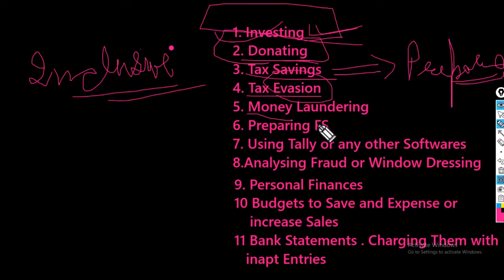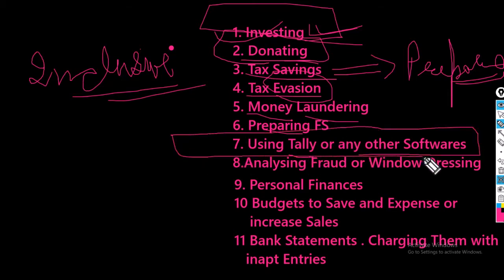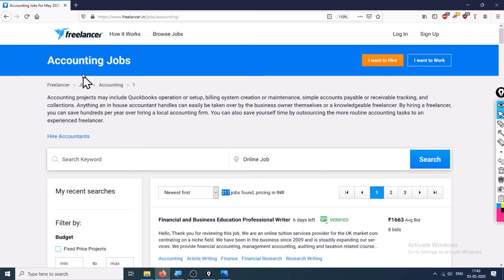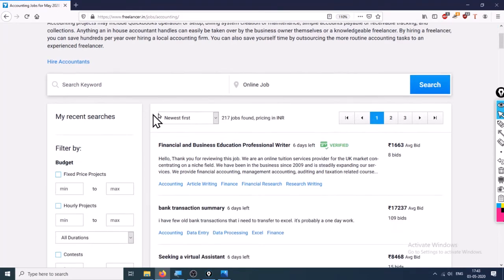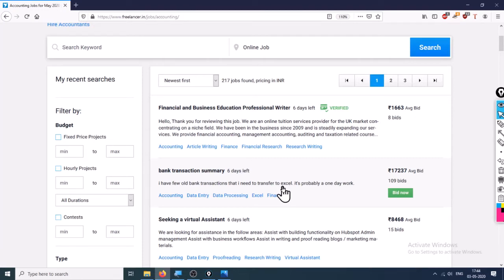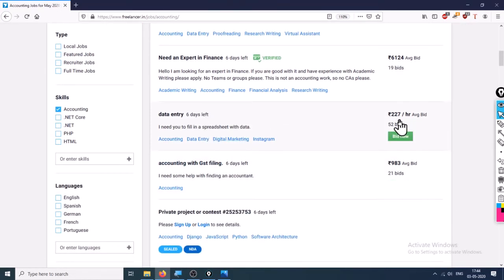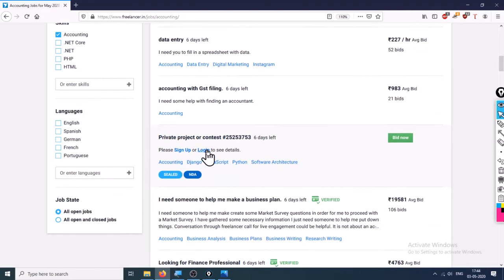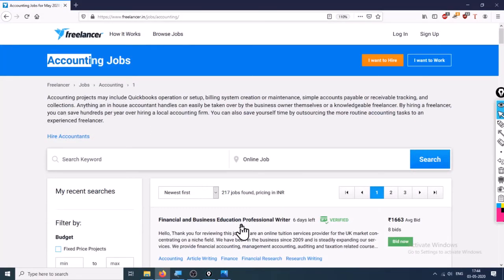ZERO. How to Encash this Course (A-Z™ Complete Accounting + TallyERP9 tutorial 2022)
- 102 Lectures
- 20 Hours of Expensive Tutorial
- Quizzes and Assignments
- 86 Downloadable resources